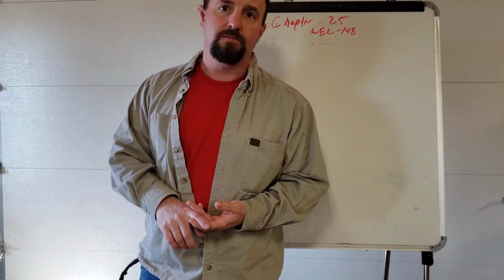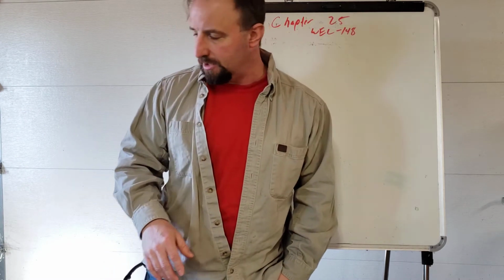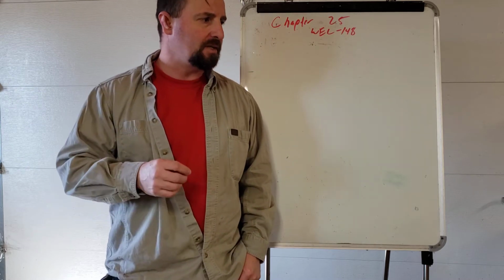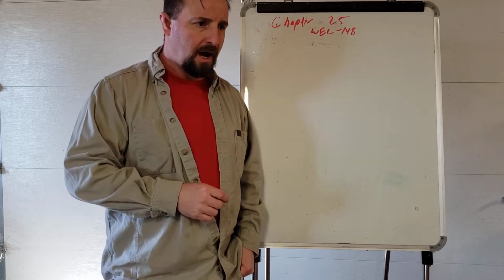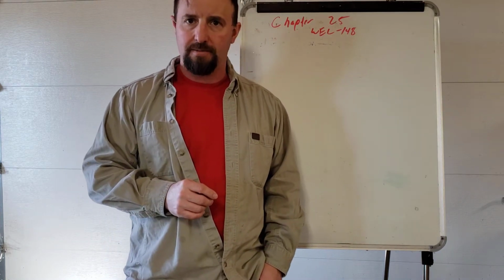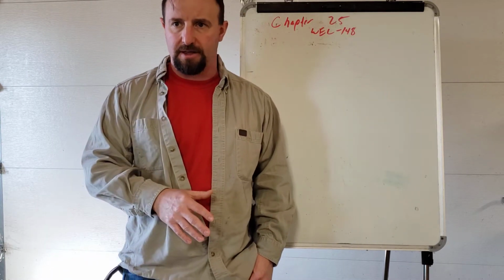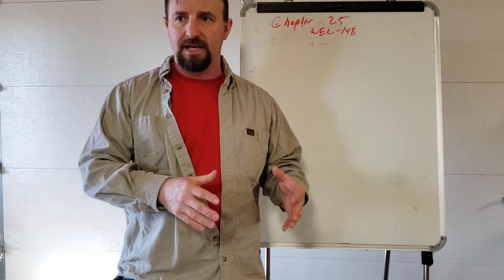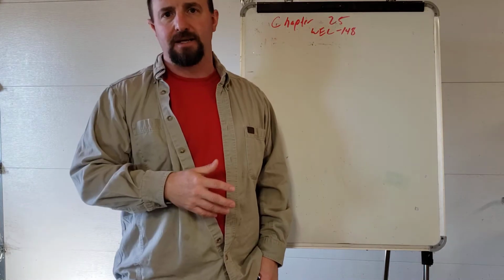Chapter 25 part 1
Wel 148 lecture chapter 25 1